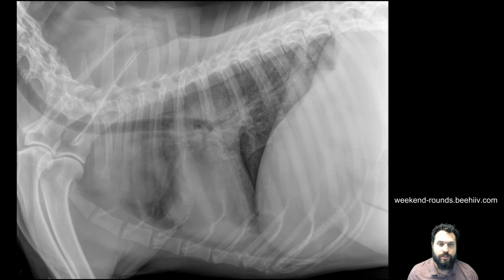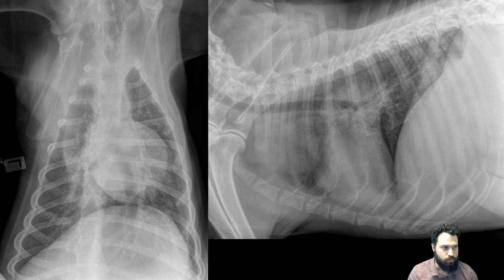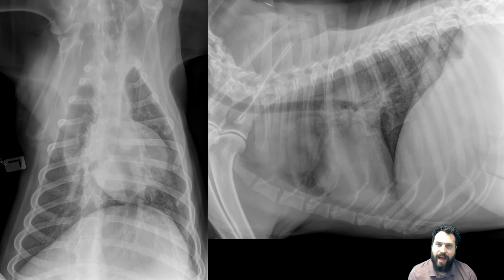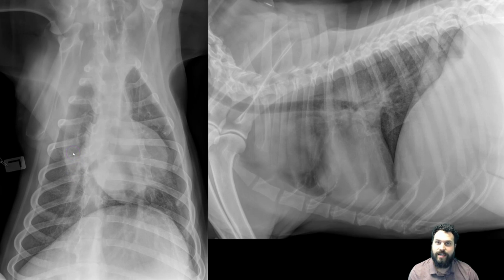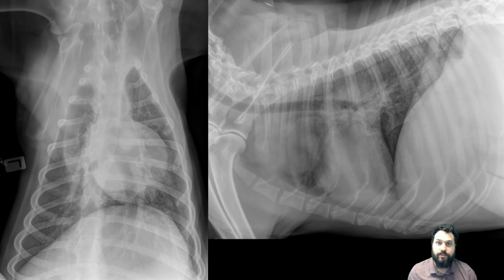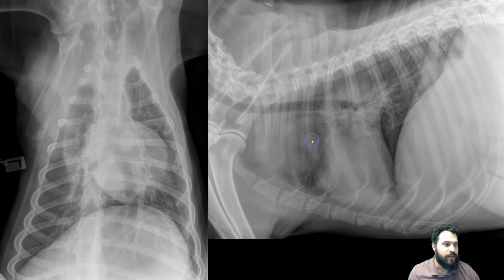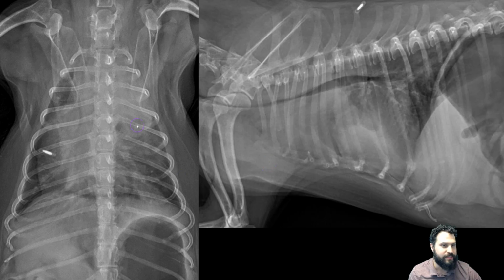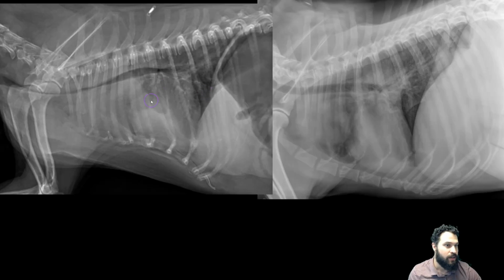Where is that mediastinal mass coming from? - The Reading Room - Veterinary Radiology Explained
Curious about patients with mediastinal masses on radiographs.  Step in the reading room to learn of to differentiate thymoma and cranial mediastinal lymphadenopathy.